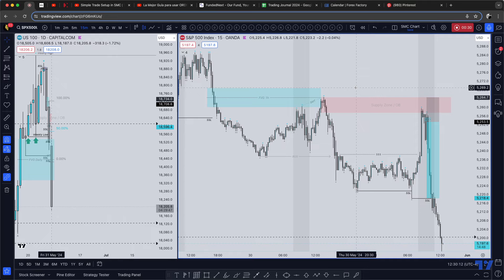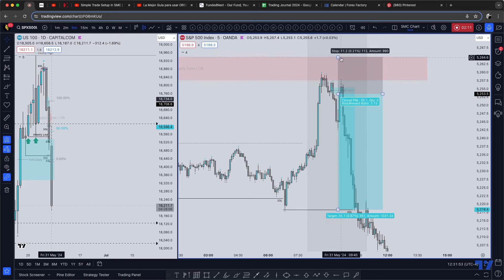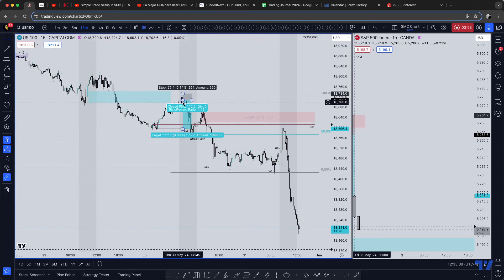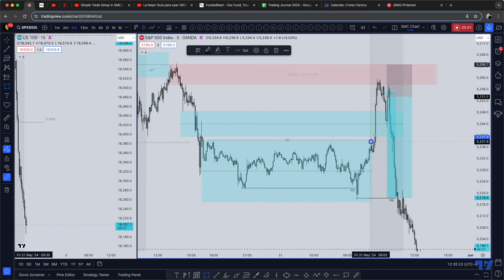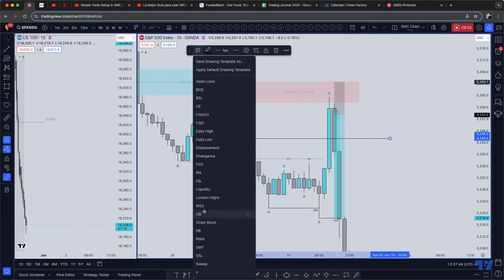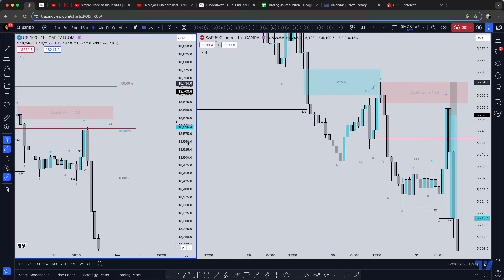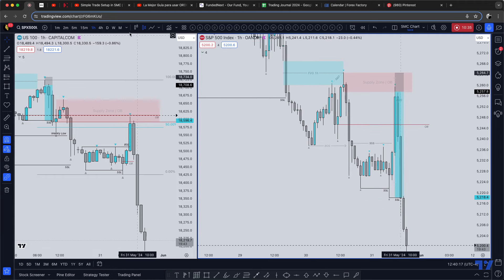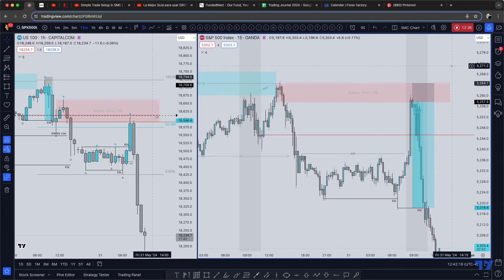How I made $800 in less than 2 hours!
to find out about what I have to offer